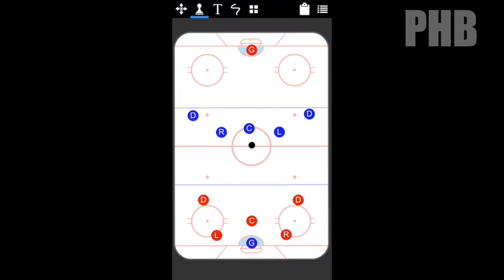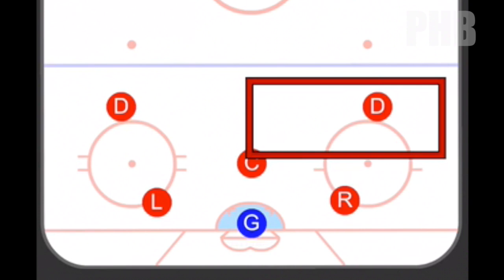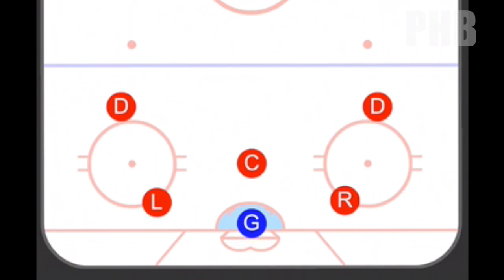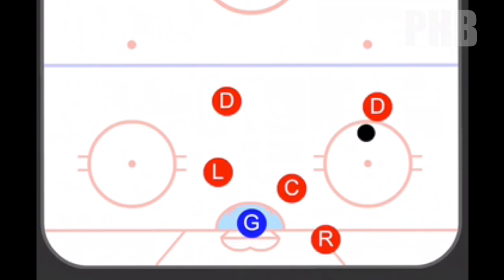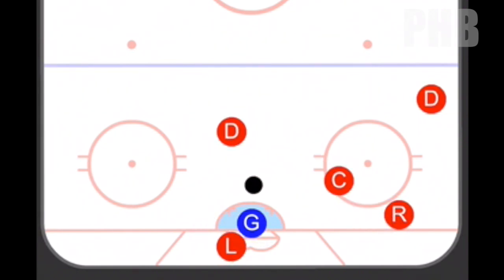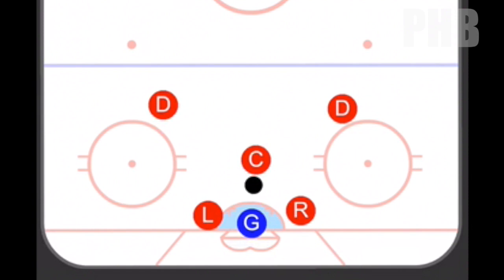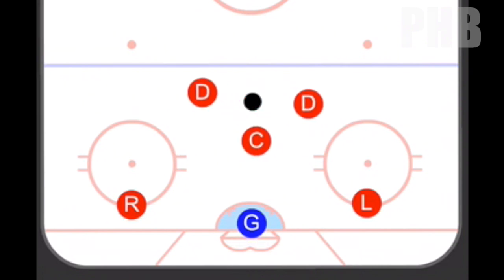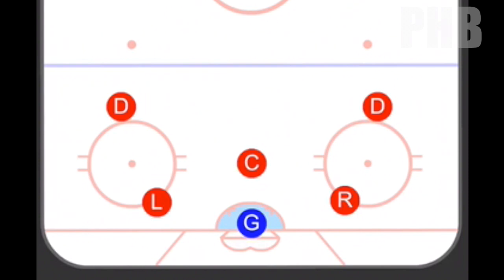Pro Hockey Breakdown - Offensive Zone Coverage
Learn about hockey Offensive Zone Coverage